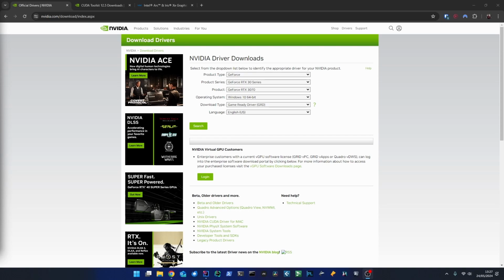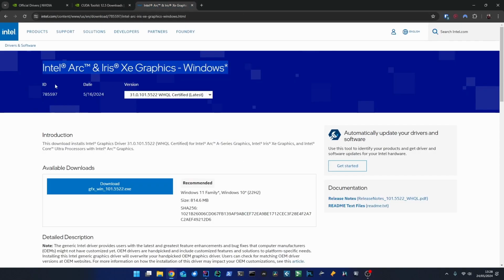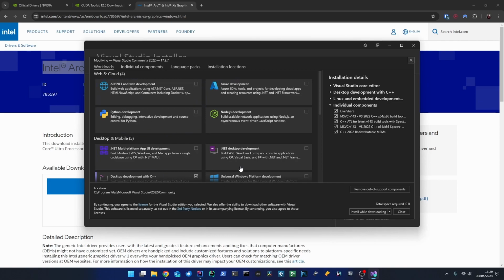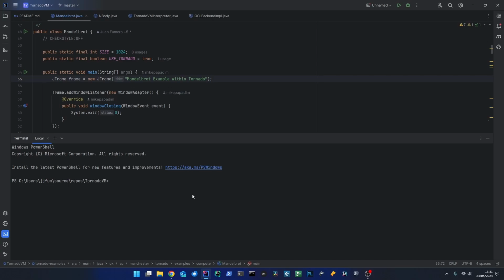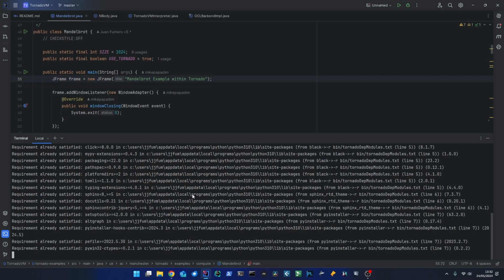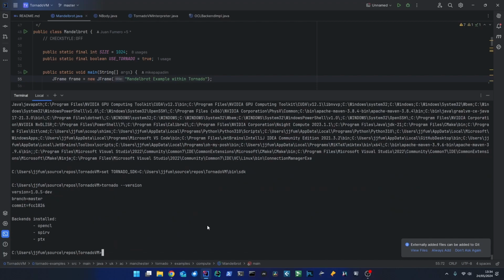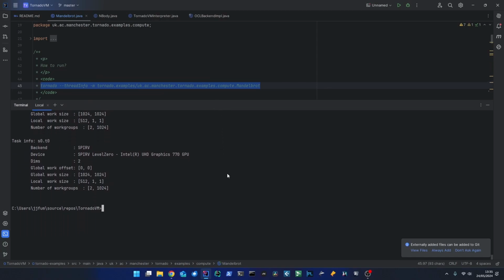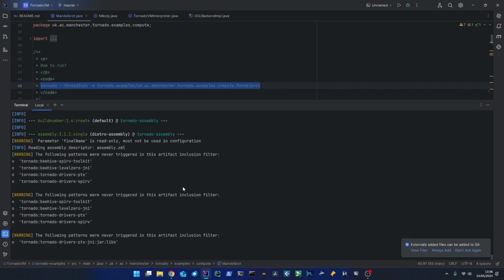Installing TornadoVM on Windows 11 using Microsoft Studio Command Line Tools